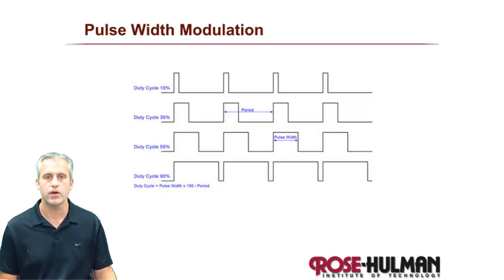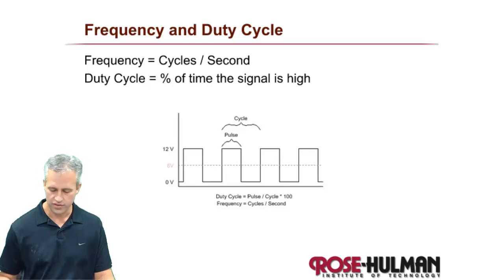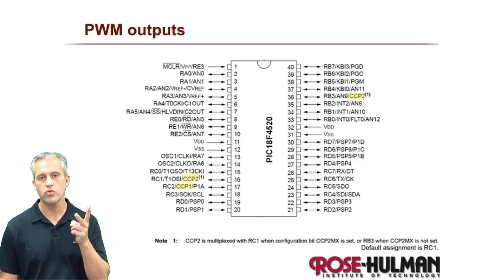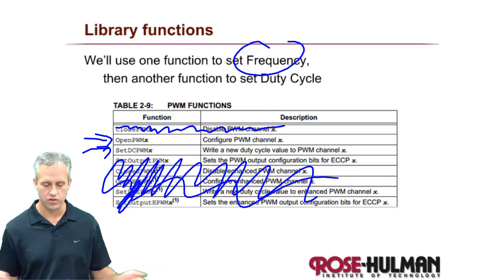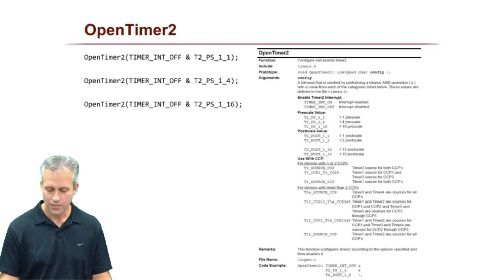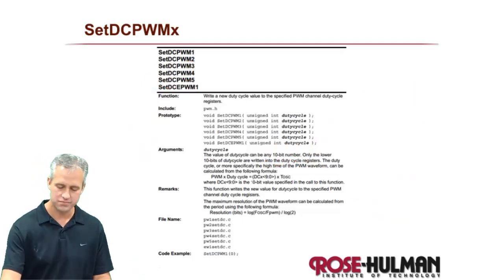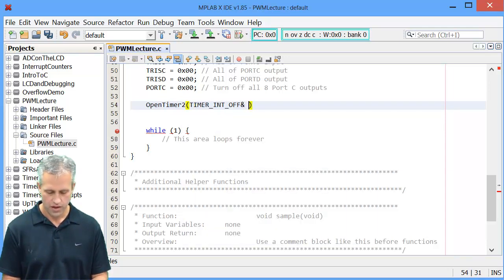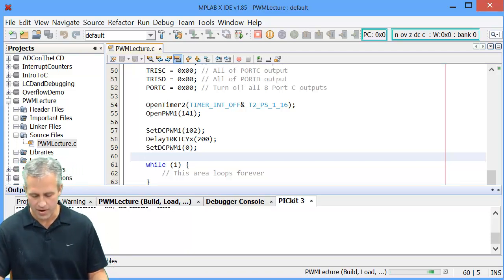ME430 PWM Intro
Introducing you to the PWM peripheral on the PIC 18F4520